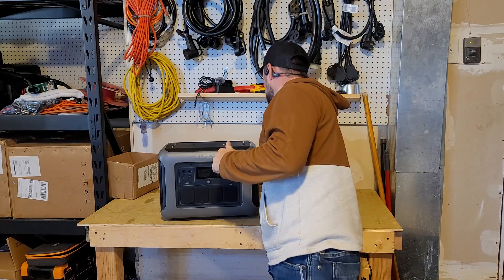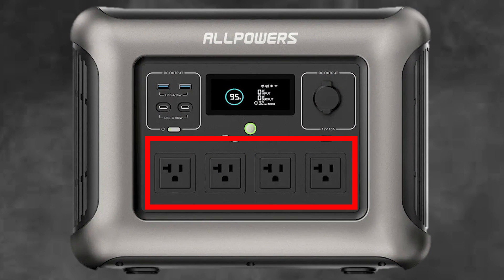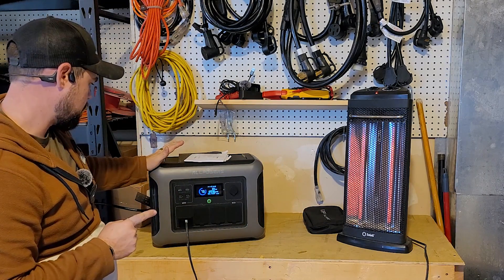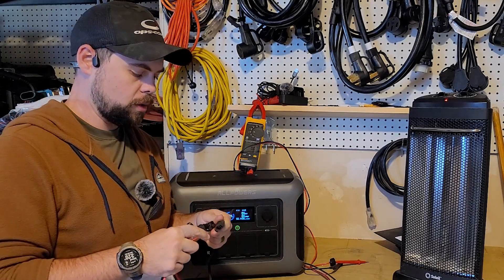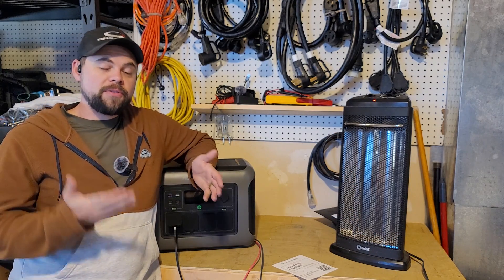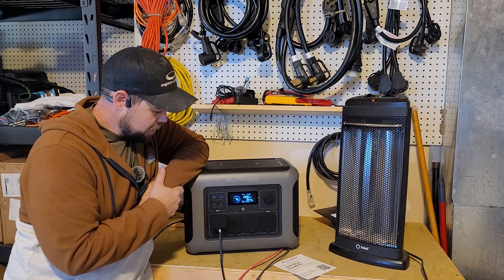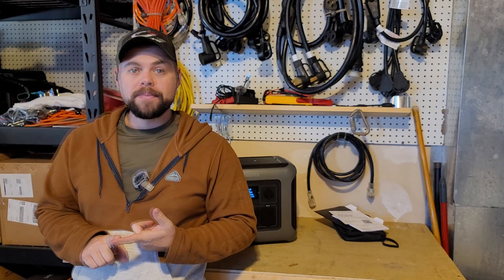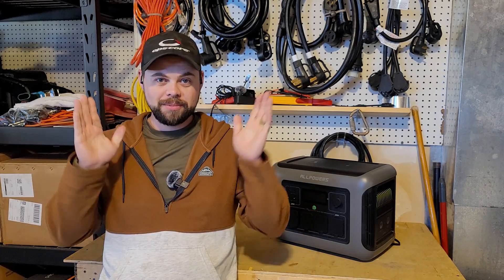AllPowers R1500 Solar Generator Unbiased Review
Code: MMP

The AllPowers R1500 portable solar power station is an affordable system that could be enough for mobile energy wherever you need it.